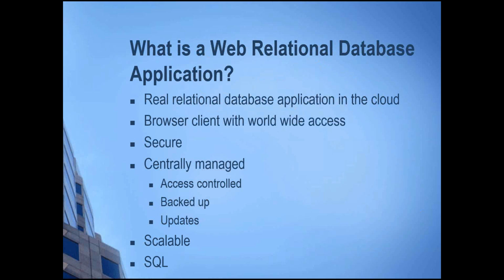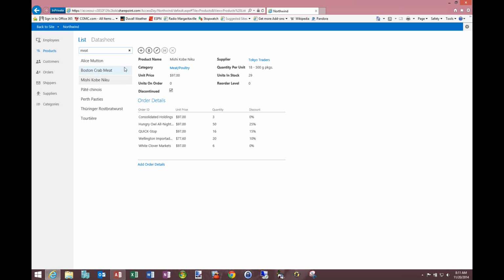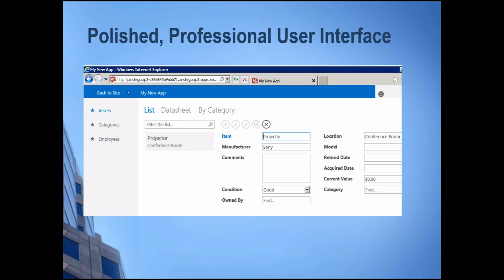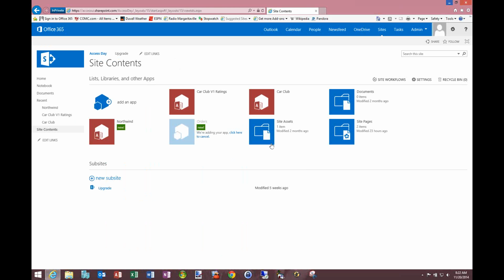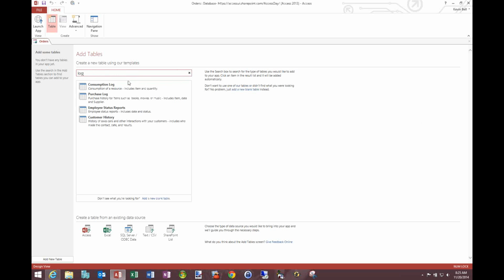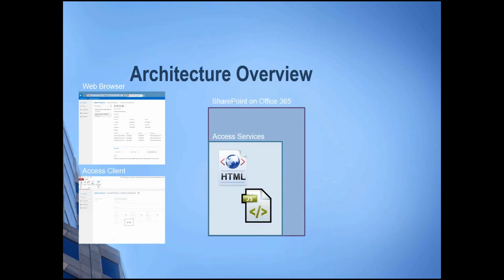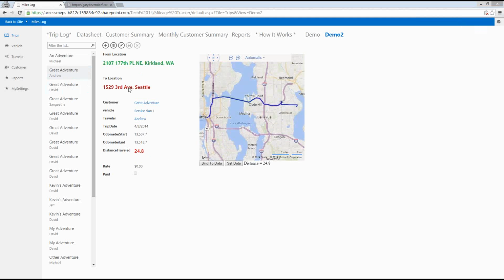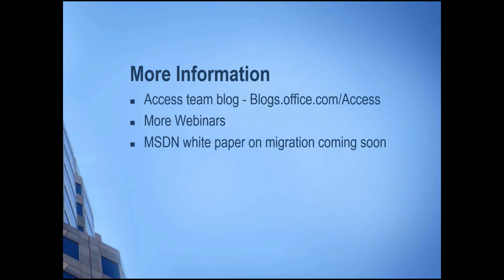Quickly create a scalable web relational database application on Office 365: Qdabra Weekly Webinar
By guest lecturers Kevin Bell and Gary Devendorf: Between them both, they have 17 years’ experience at Microsoft with most of it on the Access product team.
Most people don’t know that, as part of your Office 365 subscription, you can create and host database applications that run as SharePoint apps.  No need to be a developer or even understand relational databases.
Learn how to get the most out of your office 365 subscription from members of the team who created Access Services.  Learn about this powerful data platforms before you users start trying it.